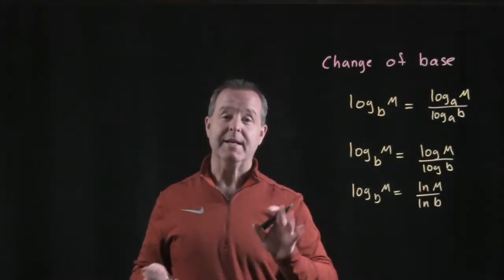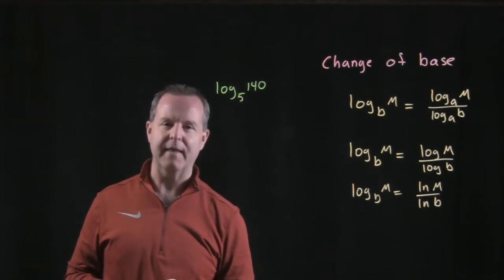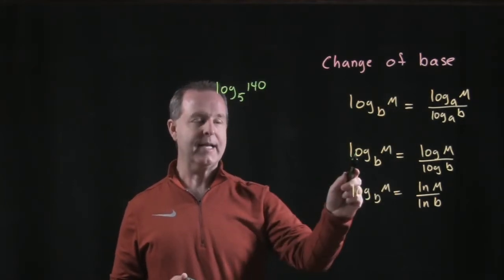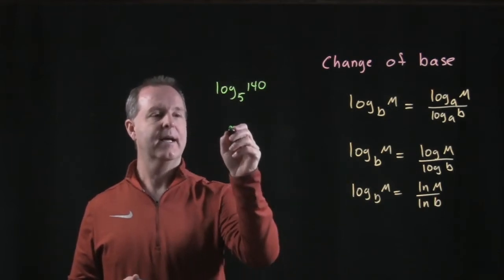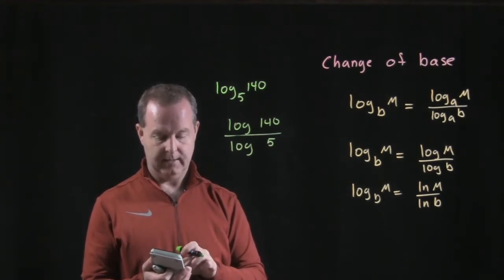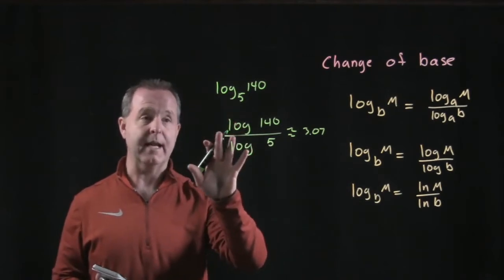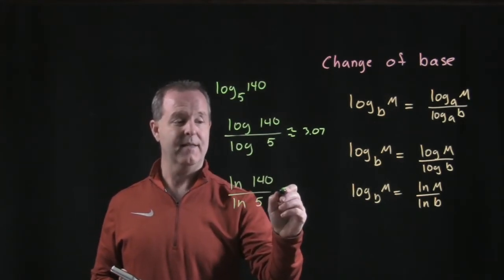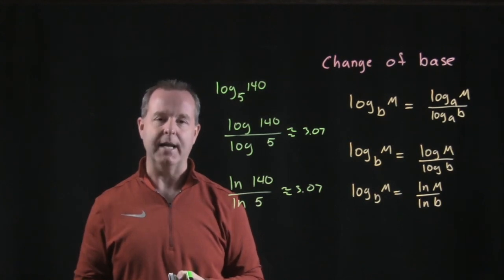Changing Base to Common Logarithms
4.3.7 Properties of Logarithms